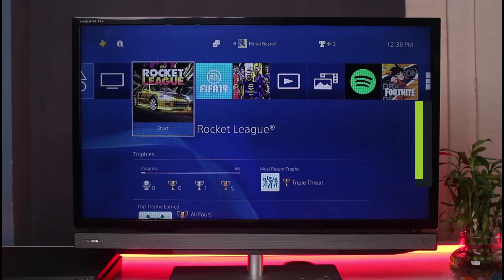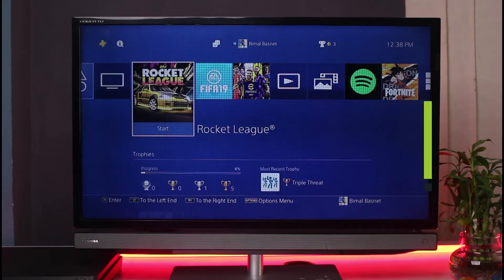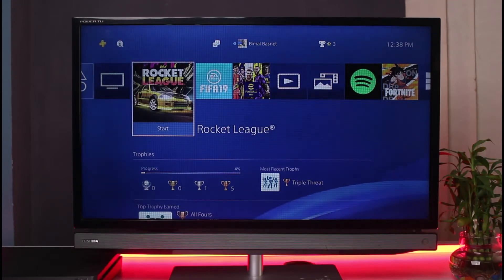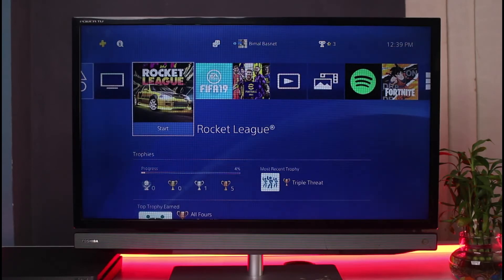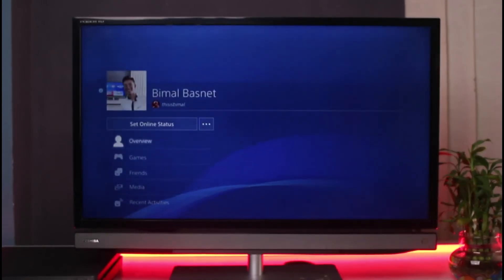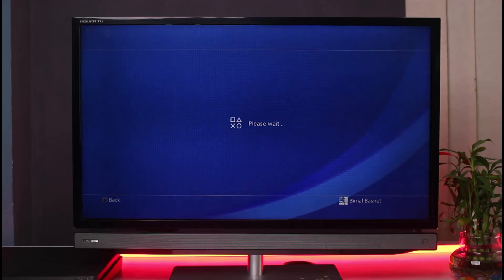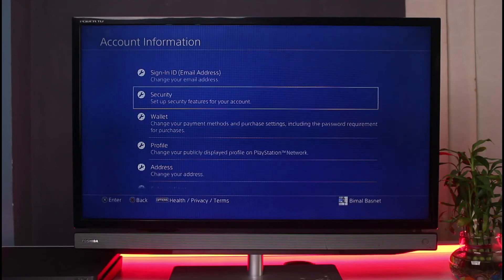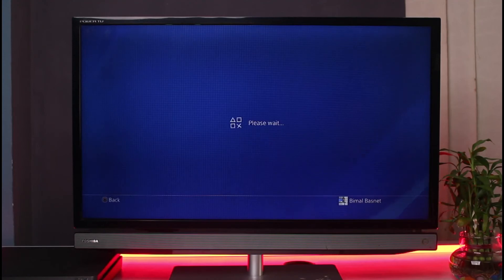How to Fix PS4 Error E-8210604a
In this video, I will quickly guide you on how you can fix PS4 error E-8210604a. So make sure to watch this video till the end.

1) This option could happen due to conflict with payment methods
2) There could also be other general reasons
3) So to fix this, sign out and log in to your PSN account again.
4) Update your payment method or add a new one
6) This should definitely fix your issue.

~ Time Stamps:
0:00 Introduction
0:26 Why This Happens
1:14 General Fixes
2:24 Outro: Final Verdict